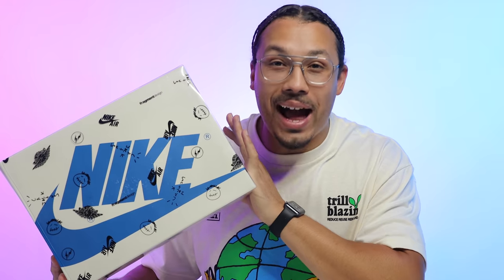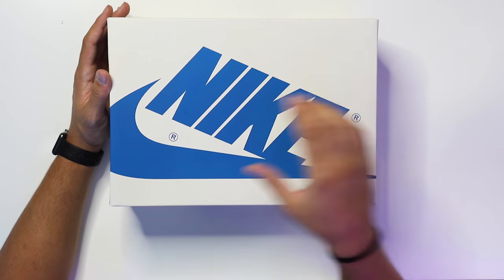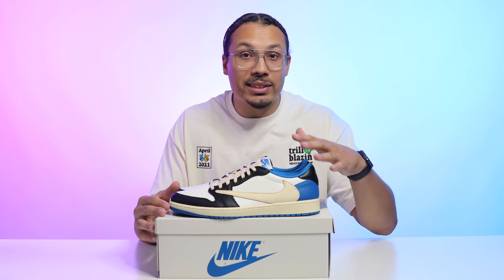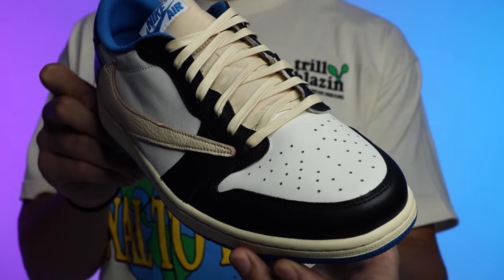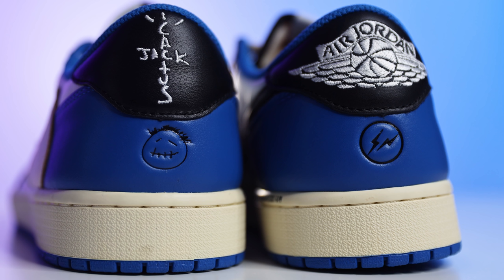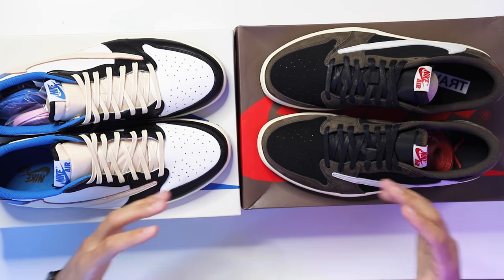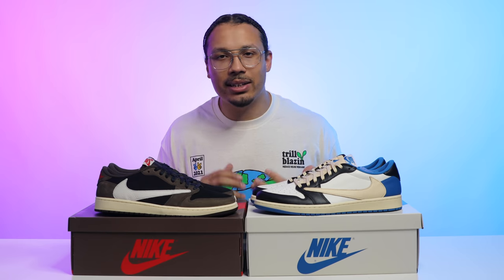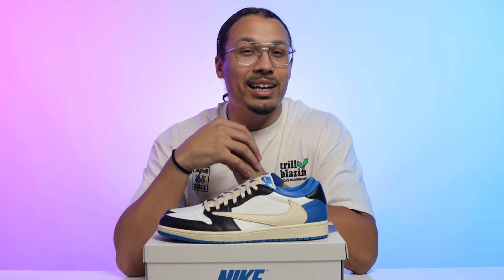Most HYPE Release Of 2021? Air Jordan 1 Low OG Travis Scott x Fragment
My 3 Tips for success growing your sneaker collection and making extra

Fragment Design x Travis Scott x Air Jordan 1 Low OG
Release Date: Aug 13th, 2021 (Friday)
Retail: $150

It's the rare sneaker that satisfies the "rule of three"—sometimes, having three minds is greater than one. In the case of Jordan Brand, Travis Scott and Hiroshi Fujiwara's Fragment Design, it was a case of three masterminds coming together to collaborate on not just any Air Jordan, but the beloved Air Jordan 1—a model both the Houston rapper and the Japanese designer have tapped for past Jordan Brand link-ups.
Their Air Jordan 1 Low colourway comes in familiar colour blocking schemes, but with special touches only Scott and Fujiwara could've conjured up. On top of an aged midsole with matching Sail laces, fresh Military Blue accents the heel, collar and insole, providing a new flavour for a classic make-up. And no need for double-takes at the Sail Swoosh—it's indeed backwards—now a signature Scott touch for his Air Jordan 1 designs.
But if anyone on the street rubbernecks while you're rocking this collab, they'll know who's responsible: Cactus Jack and Fragment Design logos are embossed on the left and right heels, respectively, leaving their modern marks on this time-tested silhouette.